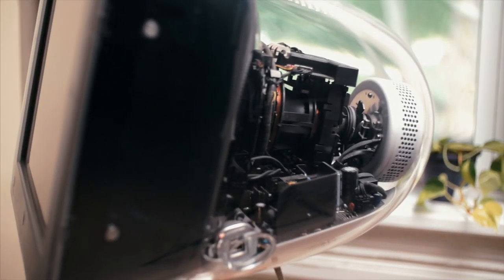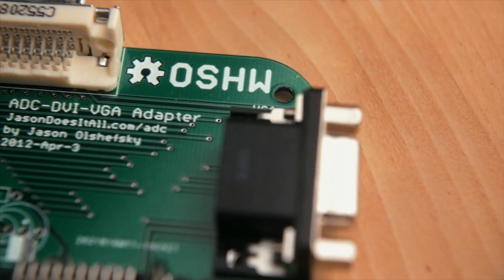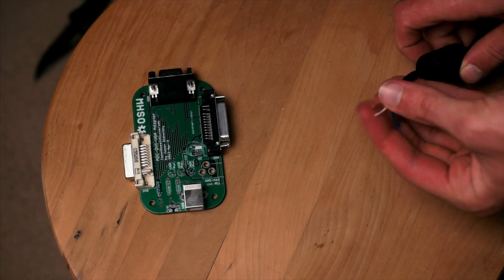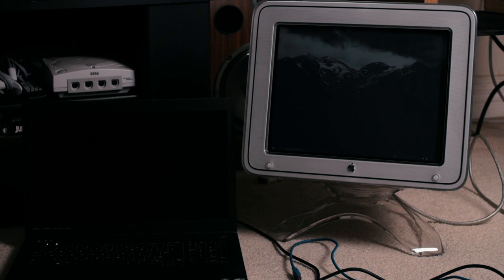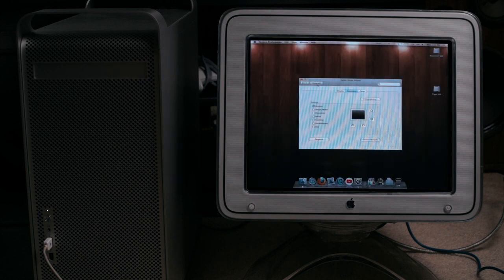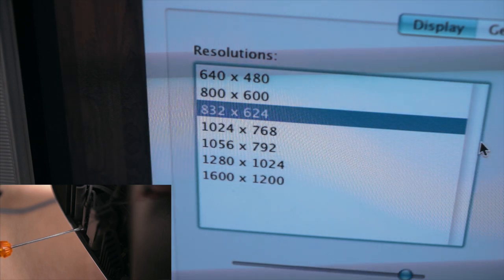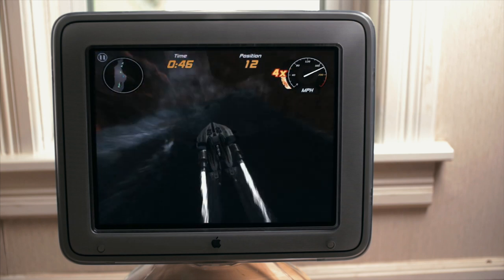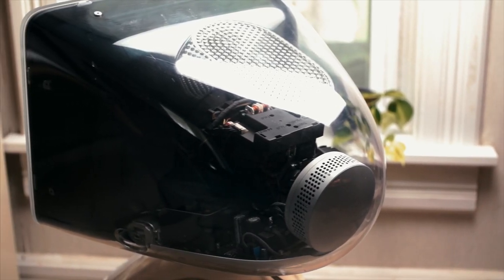Apple's last CRT - Review + Connecting it to a modern PC!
Apple's last CRT is a work of art, but how useful is it in the modern era? Let's find out...

Since so many have asked:

All of the connectors, components, and a power supply will have to be sourced separately. Info about what's needed is at the website of the gentleman who designed the board

- 𝙂𝙀𝘼𝙍 -
ᴄᴀᴍᴇʀᴀ: Sony NEX 7
ʟᴇɴs: Canon FDn 28mm f2.8 + Canon FD 50mm f1.8 S.C.
ᴍɪᴄ: Pixel MC-50 + PowerDeWise Lav Mic
ᴇᴅɪᴛɪɴɢ sᴏғᴛᴡᴀʀᴇ: Final Cut Pro X

- 𝘾𝙍𝙀𝘿𝙄𝙏𝙎 -
ᴍᴜsɪᴄ: Talking with you - Artificial.Music